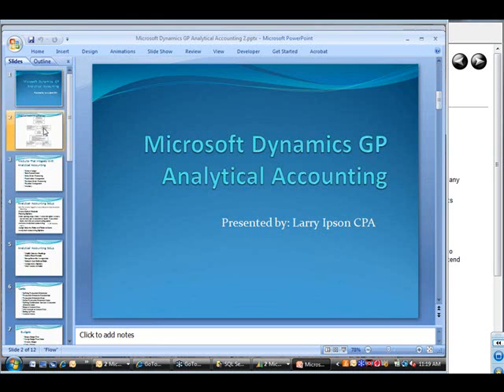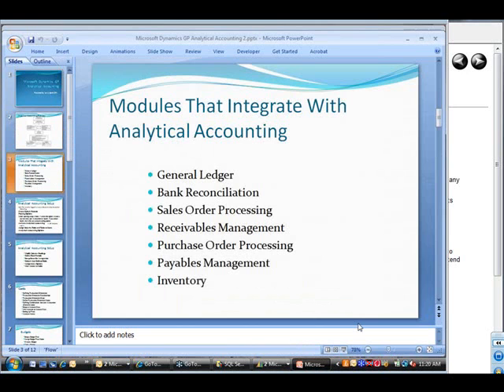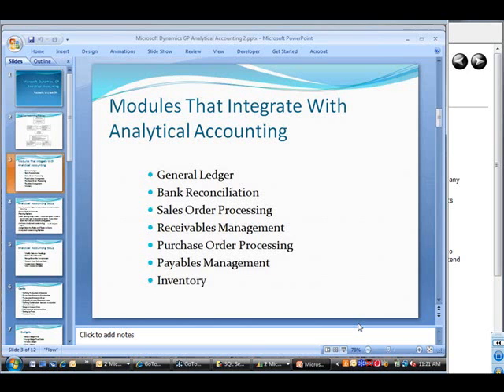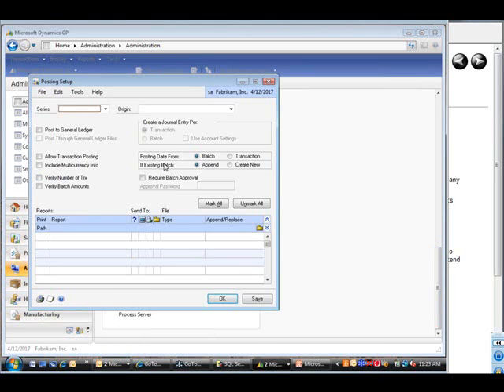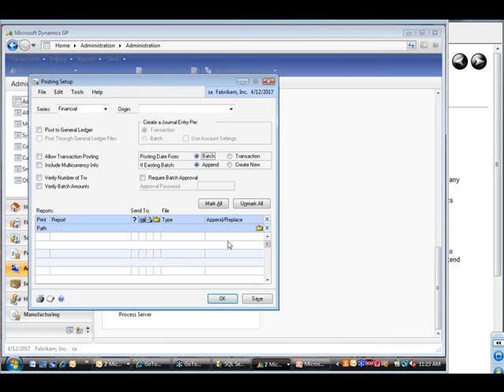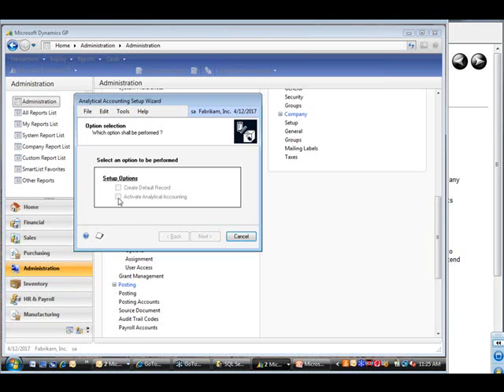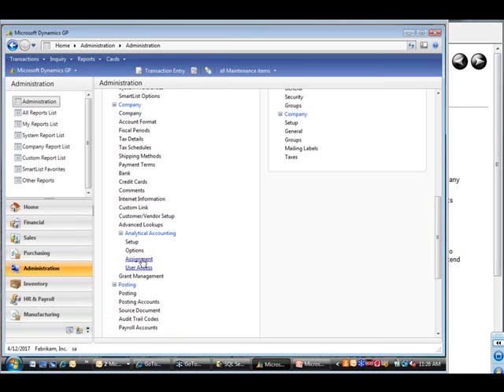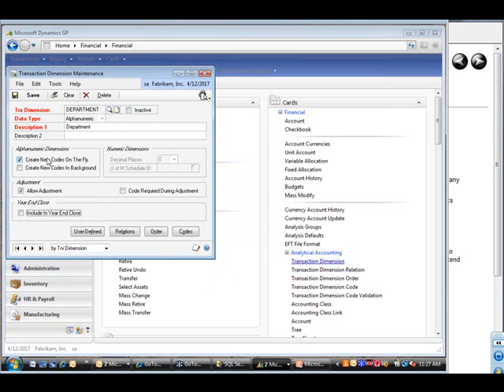Microsoft Dynamics GP Analytical Accounting.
Premier Computing, Inc. provides Microsoft Dynamics GP (Great Plains) and Microsoft SharePoint Services sales, implementation, and customization support. Located in Salt Lake City Utah we serve more than 260 clients throughout the Mountain West states of Arizona, California, Colorado, Idaho, Nevada, Washington, Wyoming and Utah.